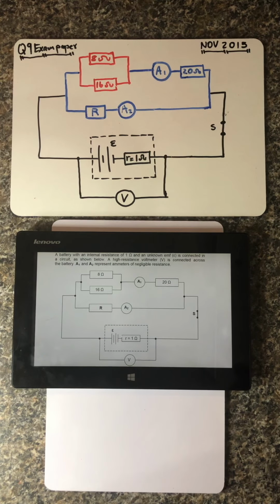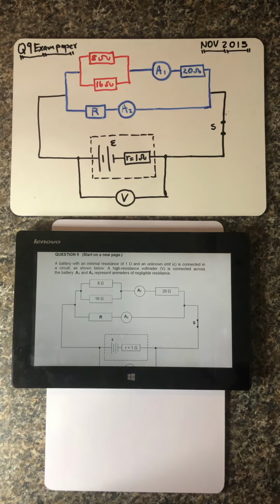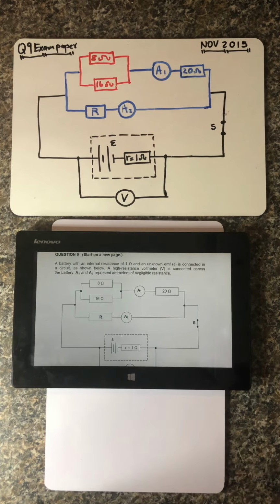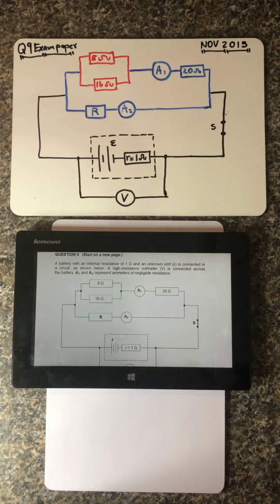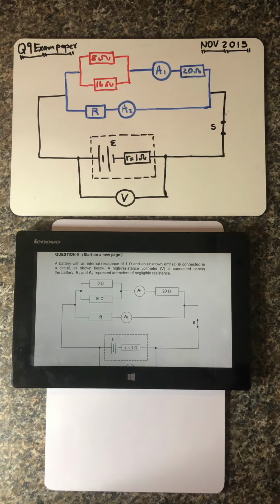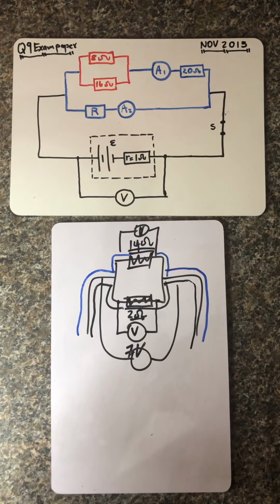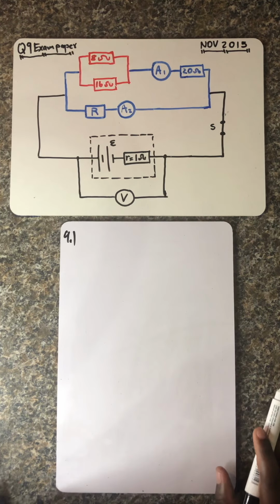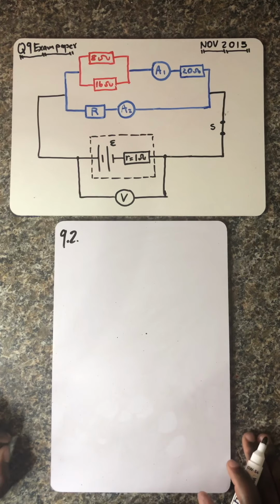Grd11/12 | Q9.1 Electric ⚡️ circuits | Stuggling with circuit? Watch this lesson...